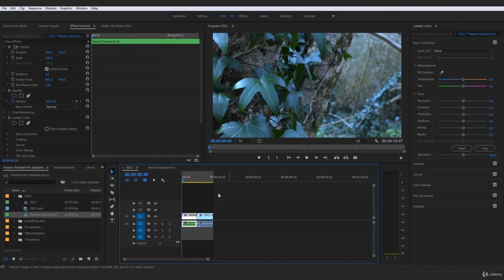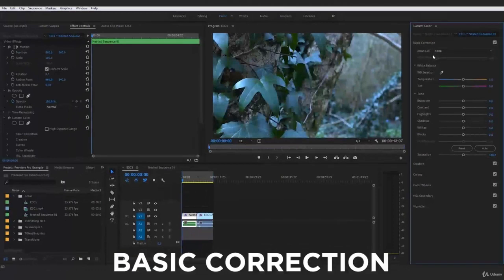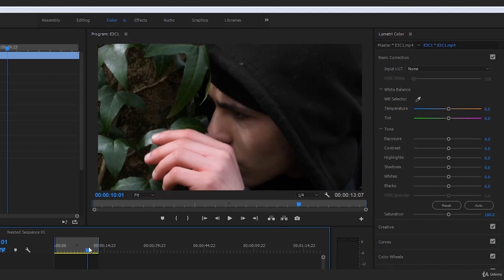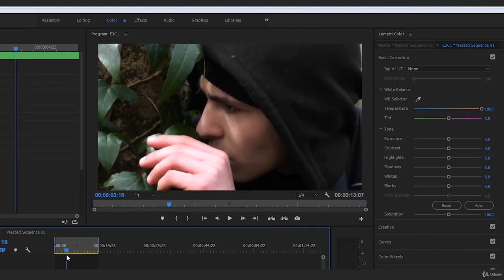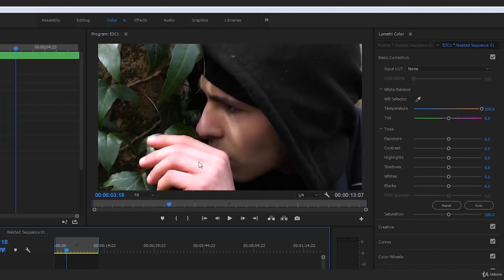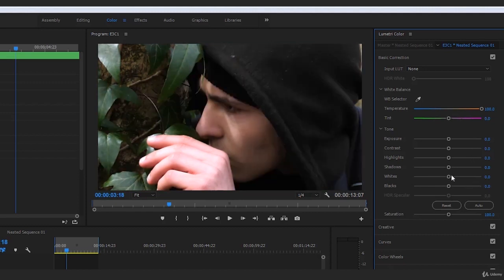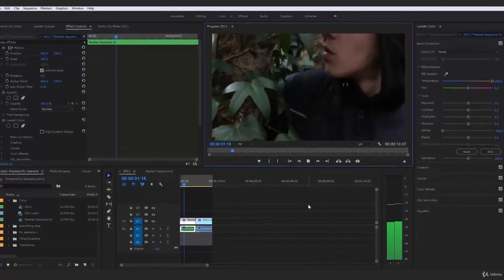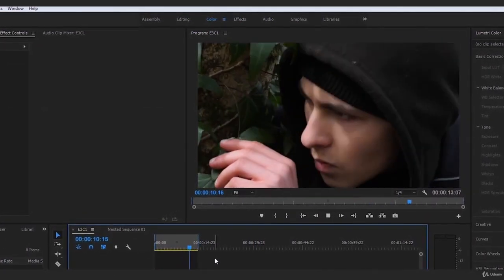2 Color Correction With Lumetri Color